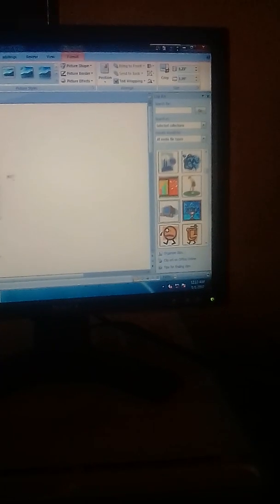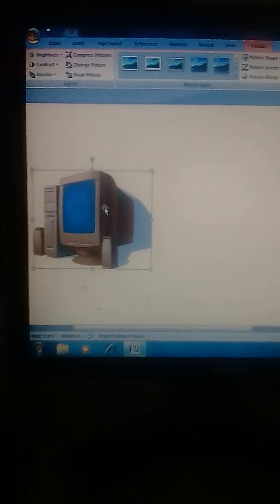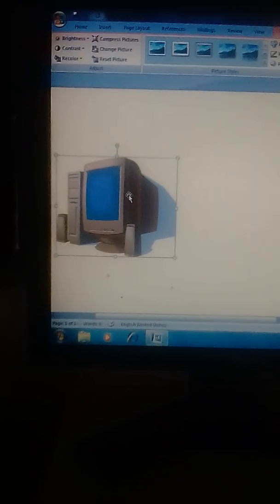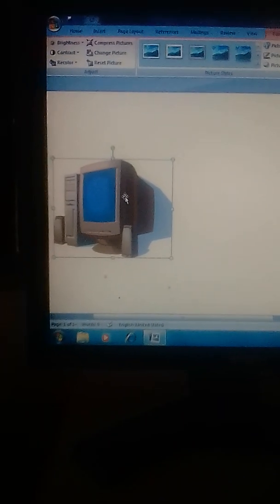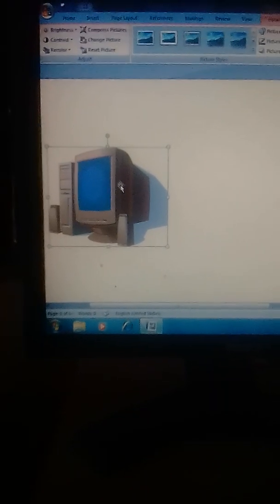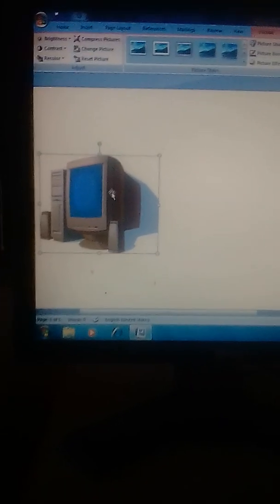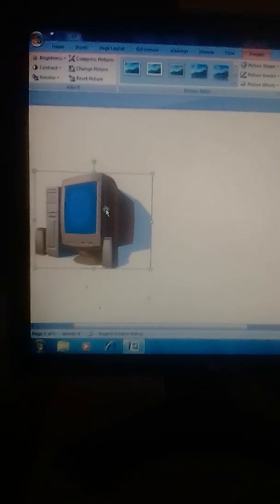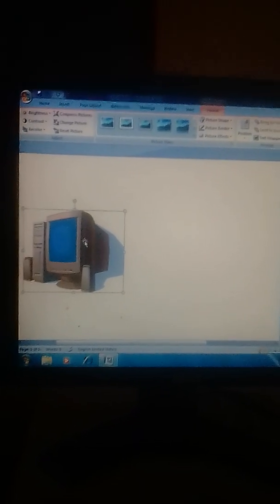Class VII VIII Computer Lecture 12